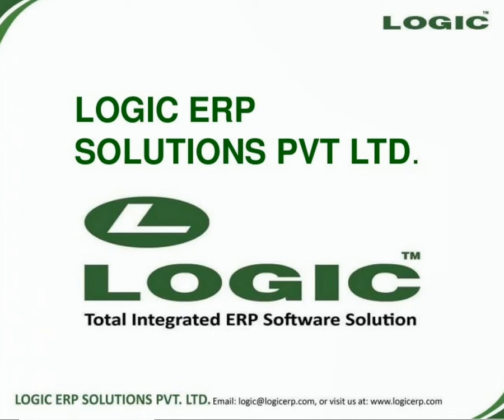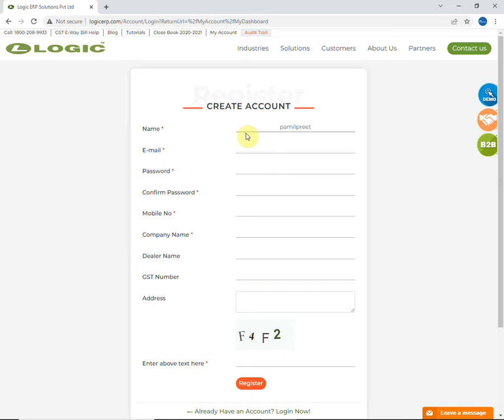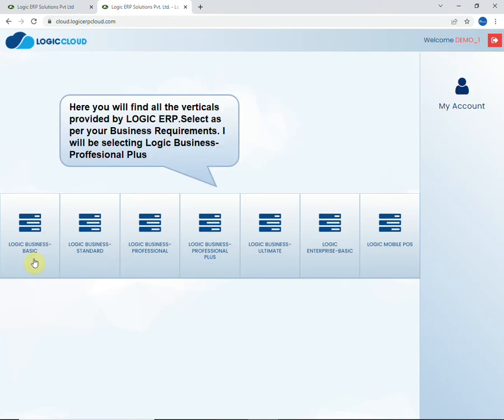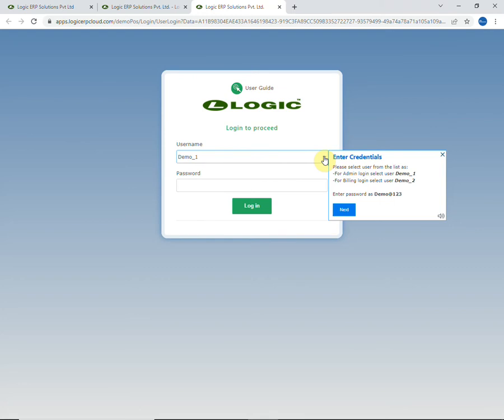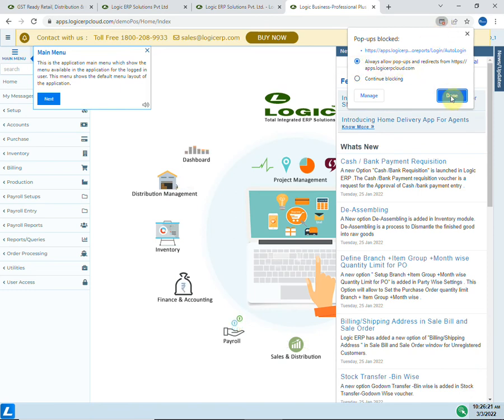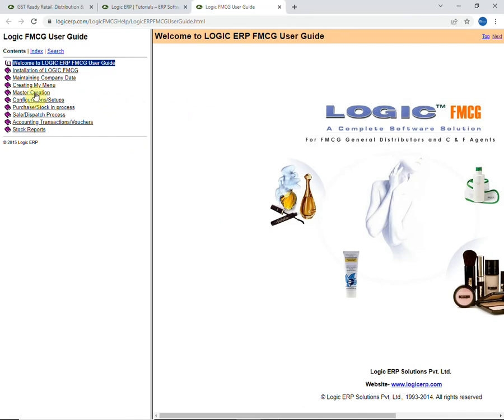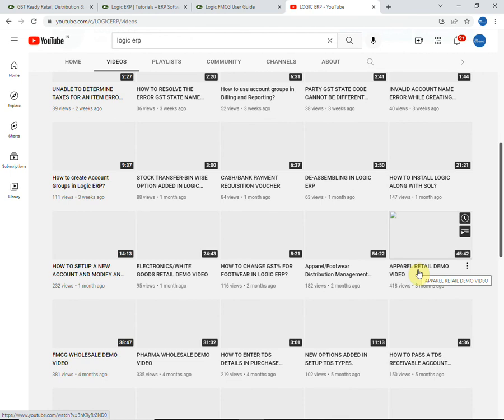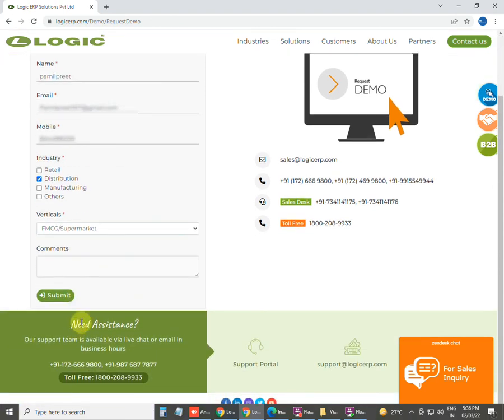How to register for free Logic ERP cloud demo ?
This video is going to illustrate the steps to register for free demo of Logic ERP cloud .